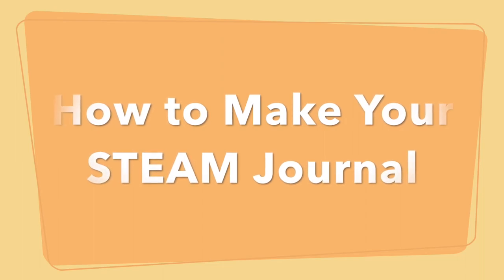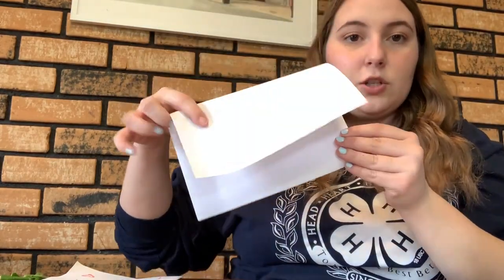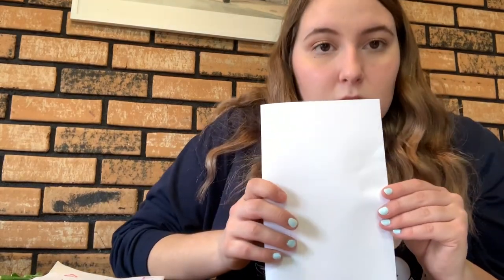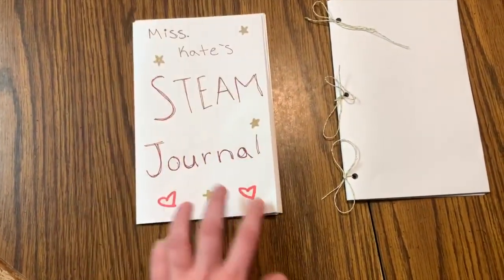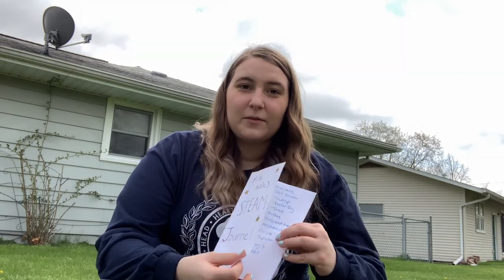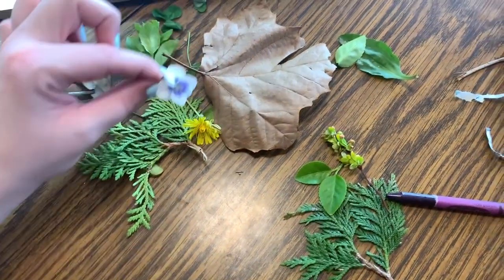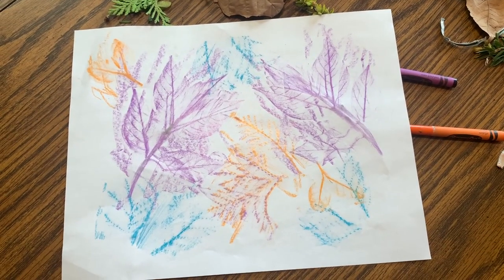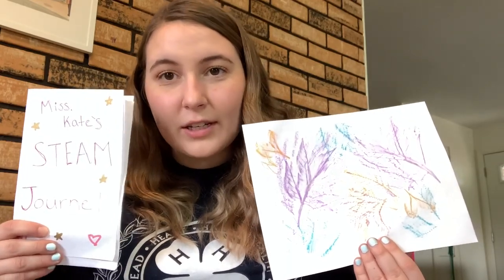STEAM Activity: Making Observations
STEAM Lesson 1: Making Observations

This lesson focuses on how to make observations around you like a scientist! The lesson contains an outdoor activity where you make backyard observations, go on a nature walk, and create your own imprint collage of all your nature finds!

Supplies Needed for Activity:
- Paper or Journal to use as STEAM Journal
- Crayons

For Easy to Read Instructions and Handouts for Activity go

Sources:

Deirdre, and Deirdre. “Home.” JDaniel4s Mom, 22 Sept. 2017,

FirstPalette.com. “Leaf Prints: Kids' Crafts: Fun Craft Ideas.” Leaf Prints | Kids' Crafts | Fun Craft Ideas | FirstPalette.com,

“Leaf Imprints- Fun Art Project for All Ages!” PINterest Inspiration, 13 June 2018,

LillyShayStyle. “How To Imprint Leaves on Paper.” How To Imprint Leaves on Paper, 1 Jan. 1970,

“Observation and Science.” Science Learning Hub,